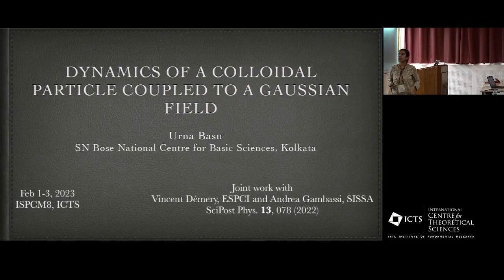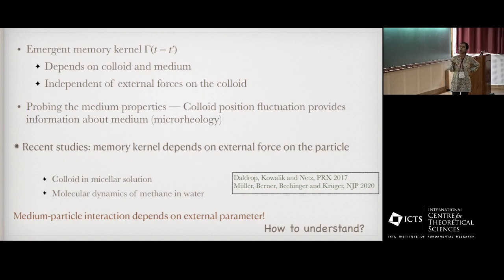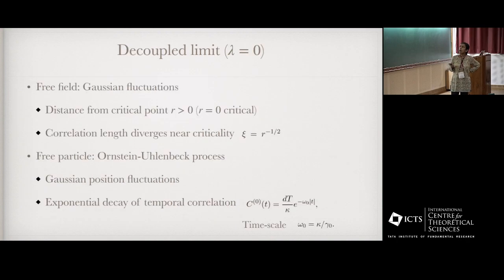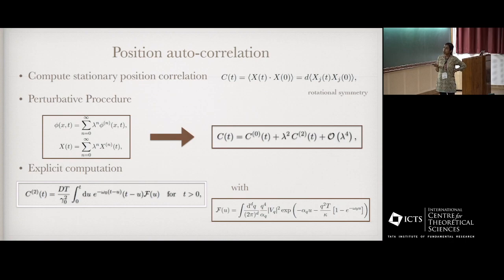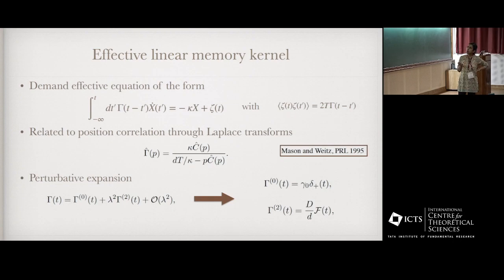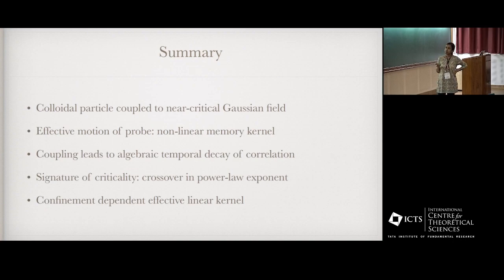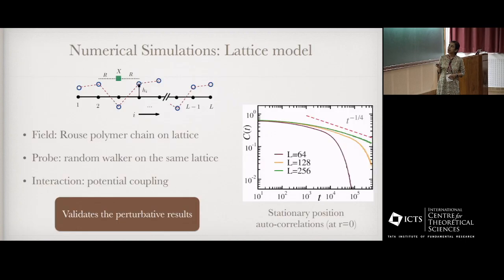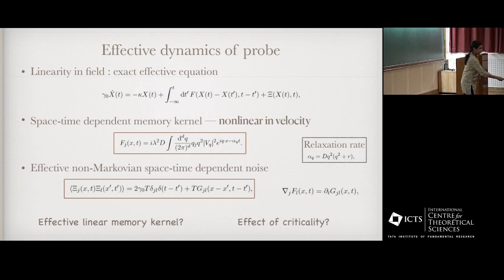Dynamics of a Colloidal Particle Coupled to a Gaussian Field by Urna Basu